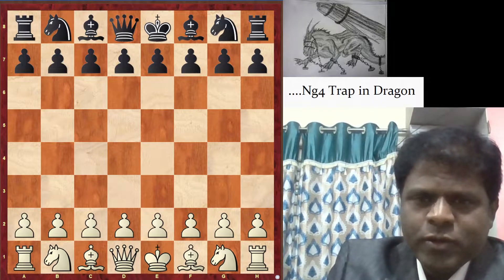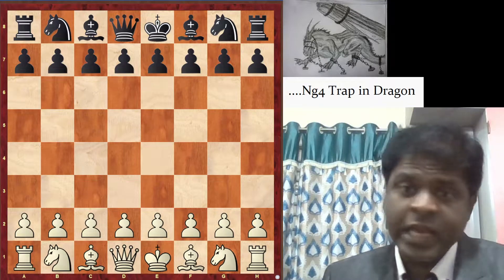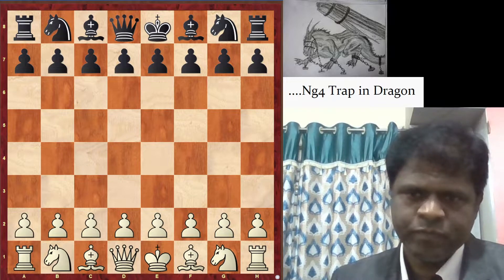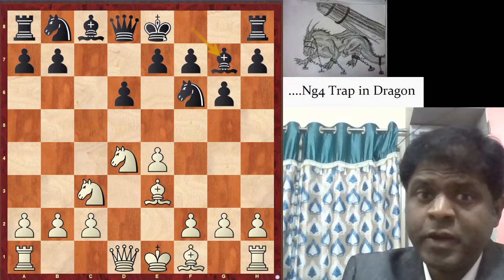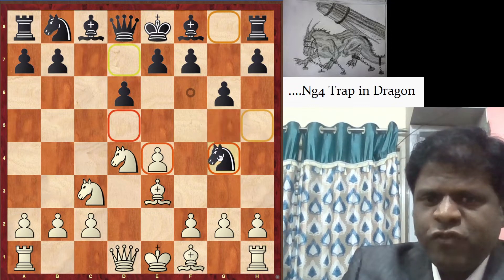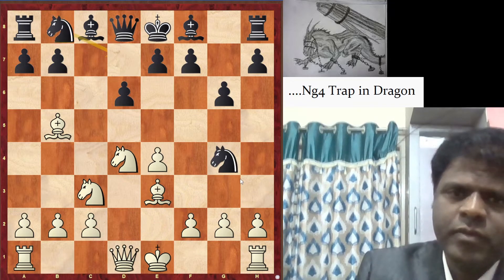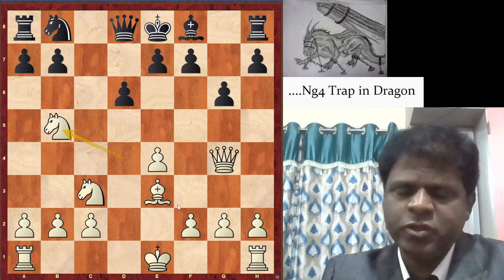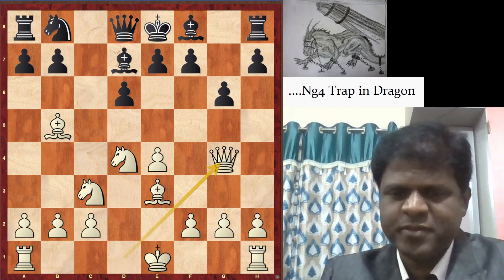.....Ng4 Trap in Dragon